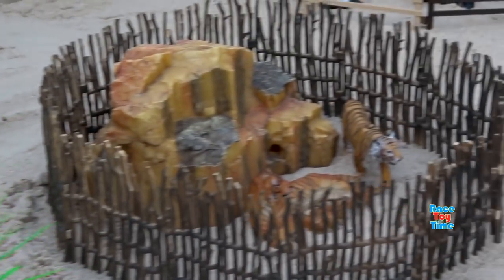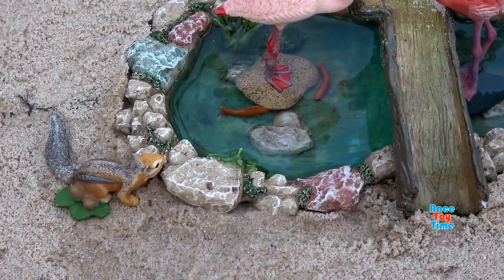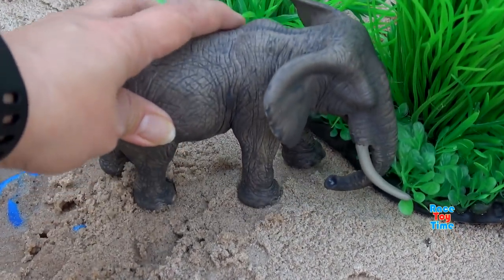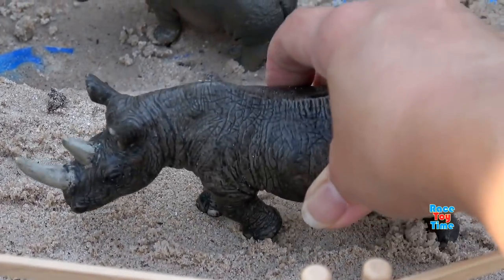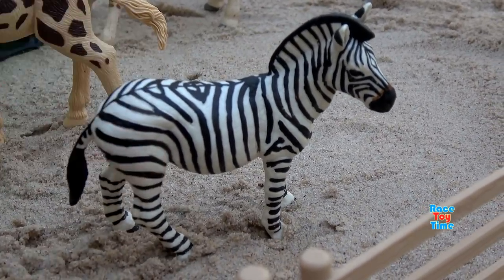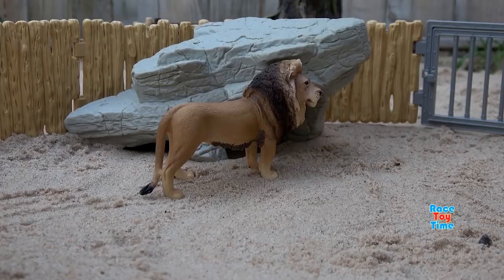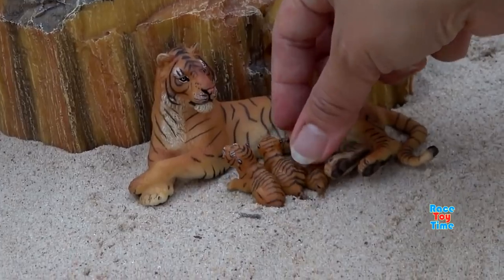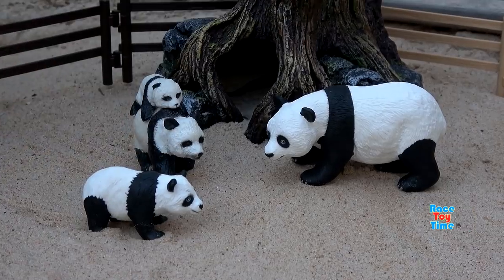Safari Animals Toys Park - Fun Learn Animal Names For Kids